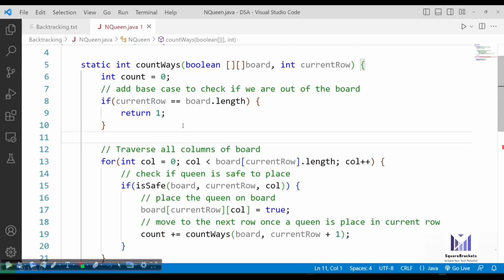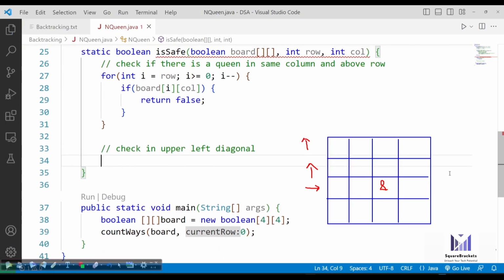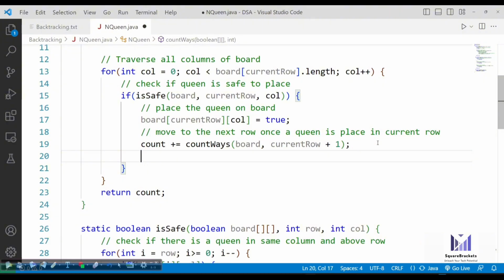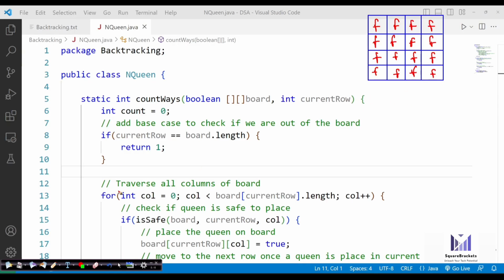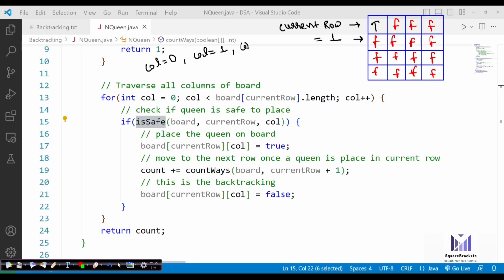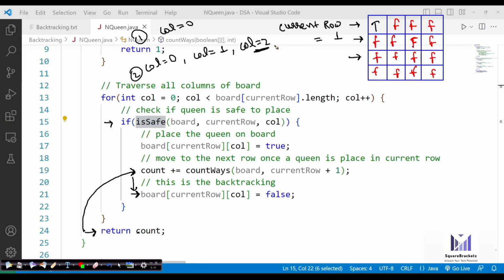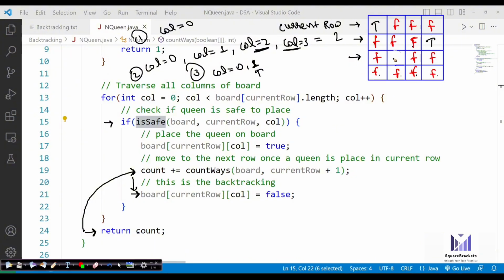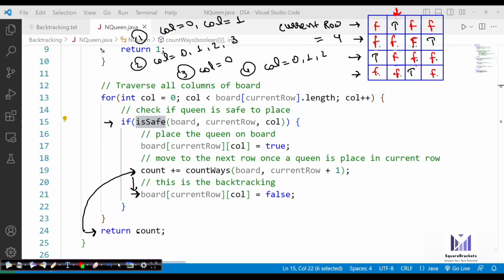N-Queens Problem Solution Using Backtracking in Java | Part 2 | DSA Day 52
In Day 52 of the 100 Days of DSA with Java series, we continue the N-Queens Problem and implement the complete Backtracking solution in Java.

In Part 2, we build the recursive algorithm step by step, implement the isSafe() function, place and remove queens using backtracking, explore all possible configurations, and count the valid solutions for the N-Queens problem.

🚀 In this video you’ll learn:

* Complete N-Queens implementation in Java
* Backtracking algorithm step by step
* isSafe() function implementation
* Checking columns and diagonals
* Placing and removing queens (Backtracking)
* Recursive solution
* Base case
* Counting valid solutions

This video is the implementation part of the N-Queens problem and builds directly on the concepts covered in Part 1.

📌 Problem: N-Queens
📌 LeetCode: 51
📌 Algorithm: Backtracking
📌 Language: Java

📚 Follow the 100 Days of DSA with Java series to master coding interviews and placement preparation.